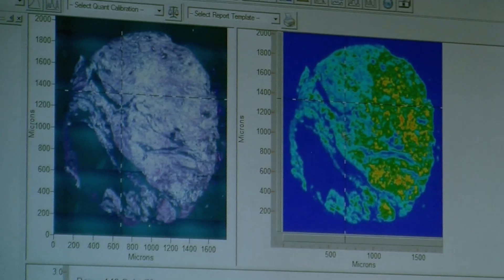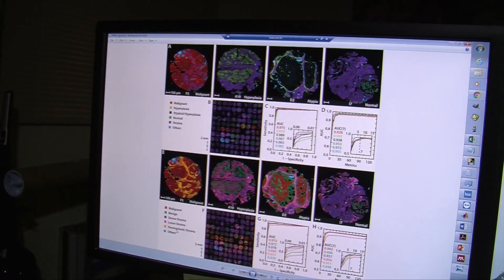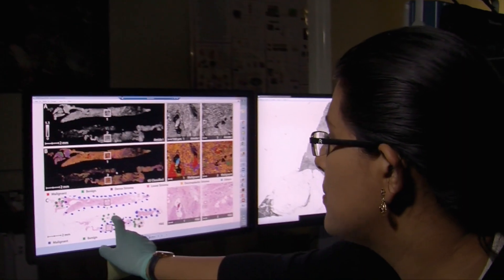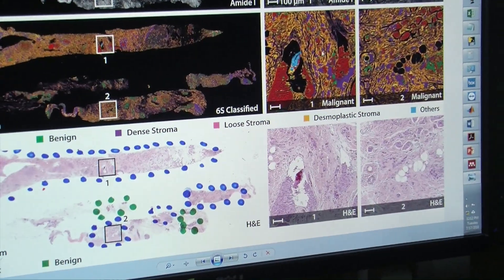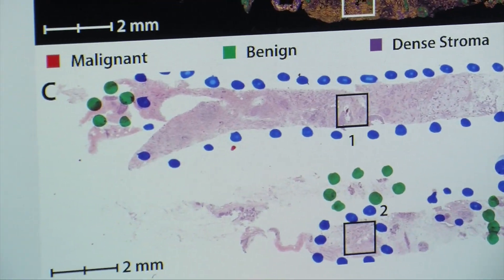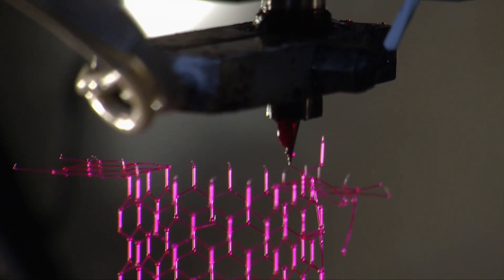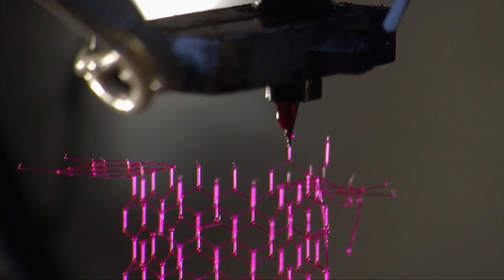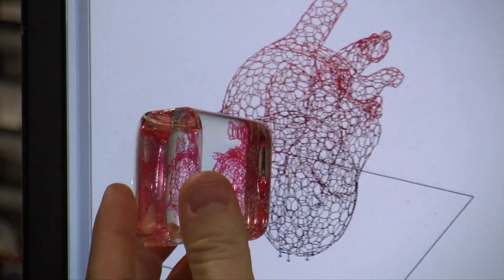Future Environments: Cancer Microenvironments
Bioengineering professor Rohit Bhargava discusses how advances in chemical imaging, machine learning, and 3D printing are changing how we think of and fight cancer.  Cancer is more than just an isolated collection of diseased cells.  The environment around the tumor plays an important part in whether the cancer spreads or not.  By building real-world 3D models of a tumor environments, scientists hope to better predict and fight cancer growth.